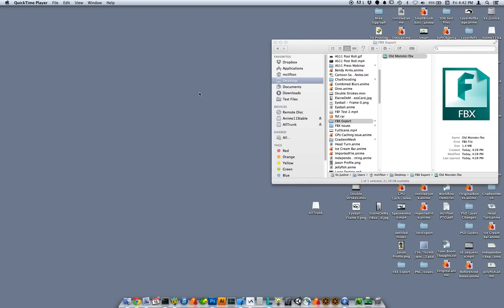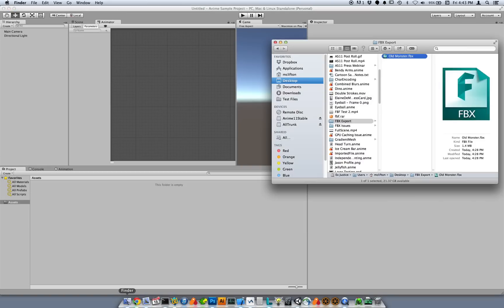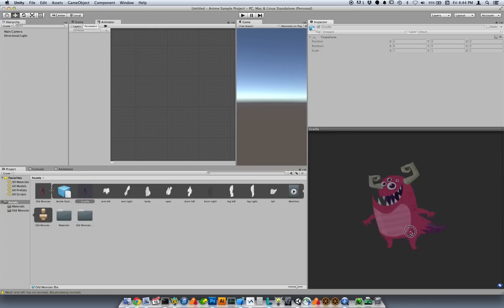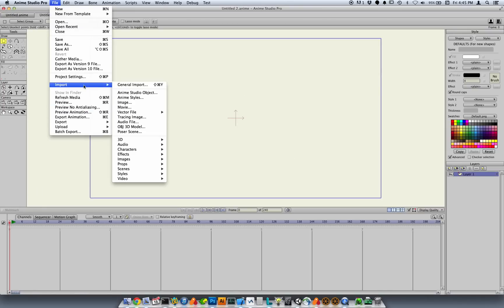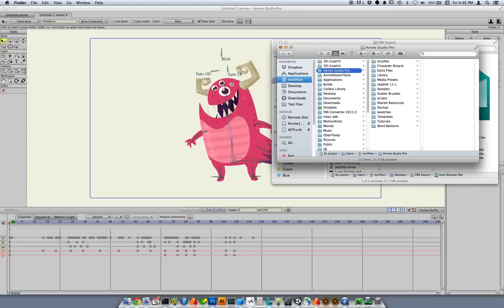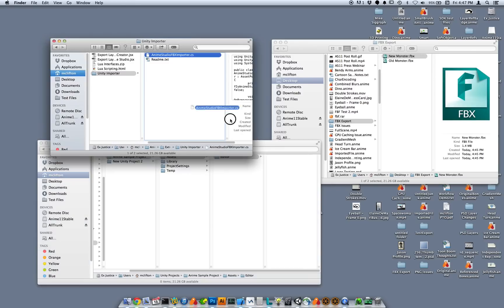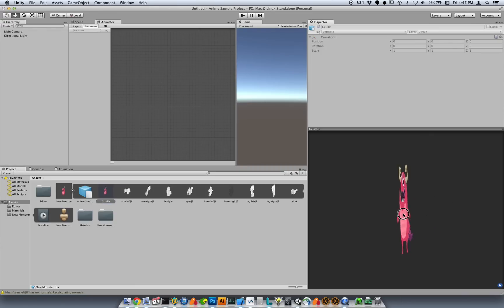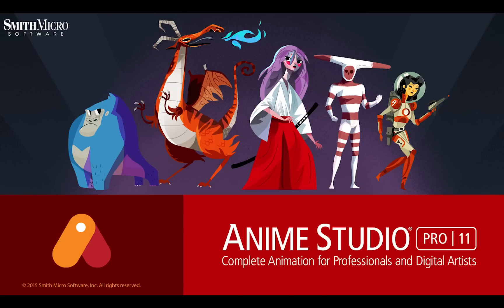Anime Studio 11 - Export to Unity - FBX Improvements - Tutorial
This video shows how to use the FBX export feature in Anime Studio that allows you to open Anime Studio rigged/animated characters in Unity.